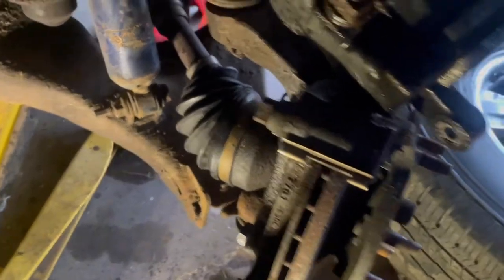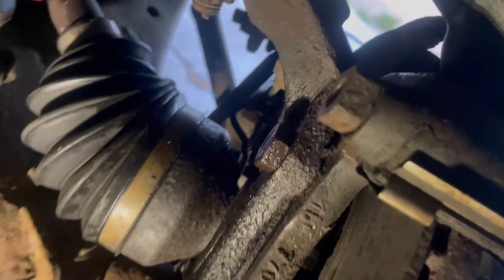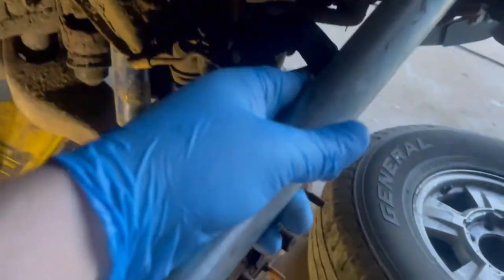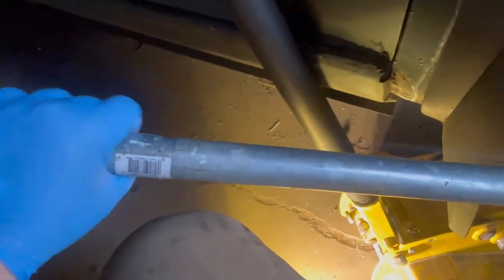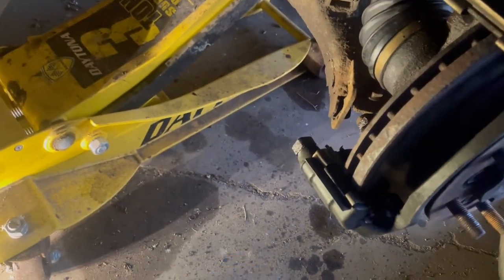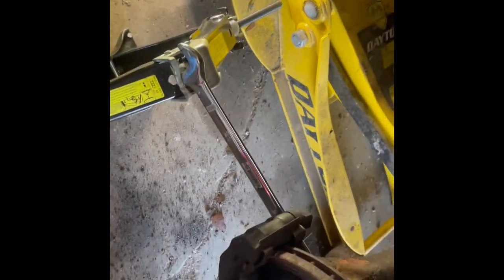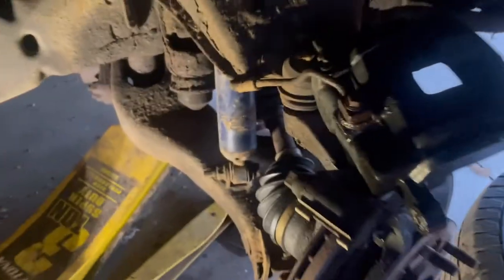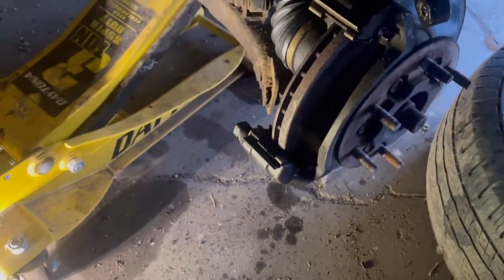EASIEST WAYS TO REMOVE STUCK CALIPER BOLTS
In this video I discuss 4 - 5 ways to remove or loosen stuck or seized caliper bolts.  Tips on how to remove a stripped bolt.  These should loosen the majority of caliper bolts.